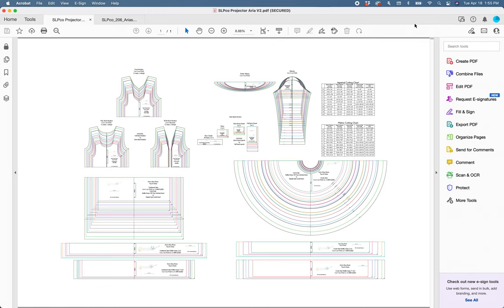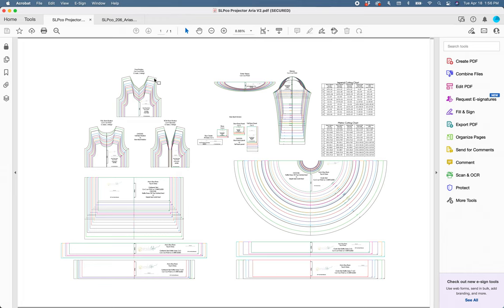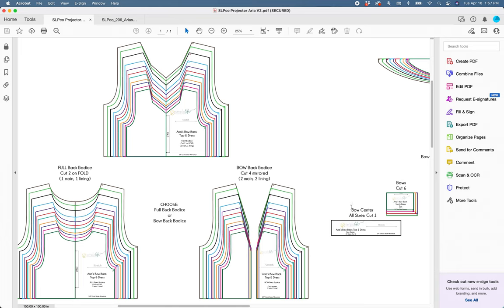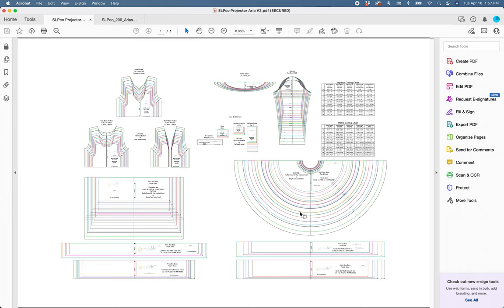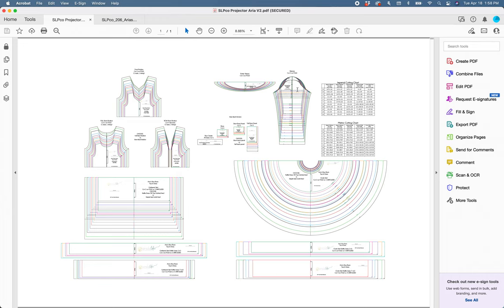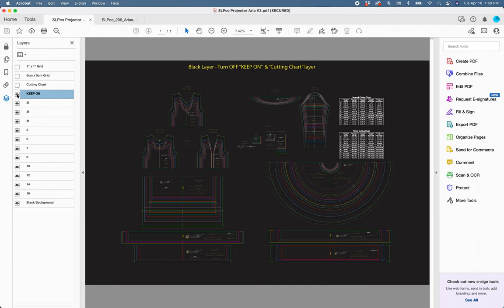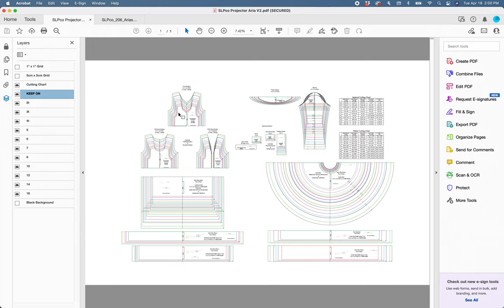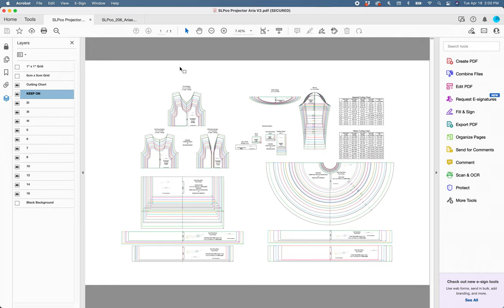Check out our new projector files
I am super excited to show you our new projector patterns. Here is a quick virtual tour on them. We have organized them neatly on the artboard, 1" grid, 5cm grid, extra large text, thick lines, pieces all going in the same direction, all rectangles drawn out, all pieces on the fold or unfolded and a black background for projecting on certain fabrics. Everything you need in a projector file, these have it!
Did you watch our video on the new pattern tutorial layout? Saw that we added sizes 14 and 16 to our youth size range? Saw that we added metric charts to our patterns? What about the quick sew step? If not, go check out that video!